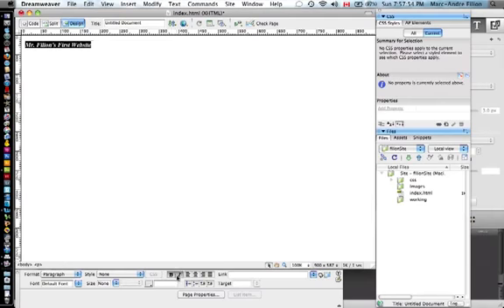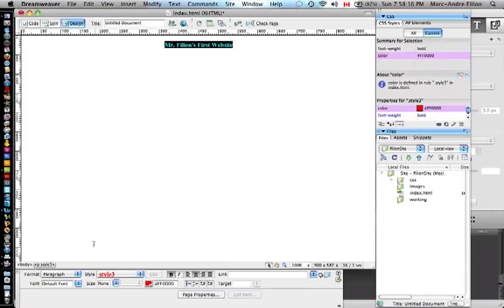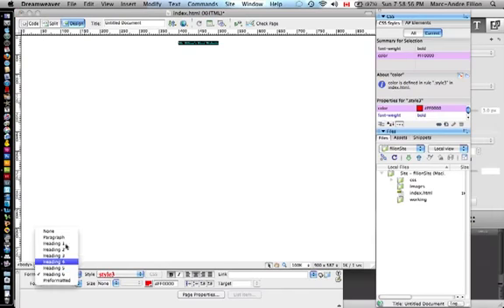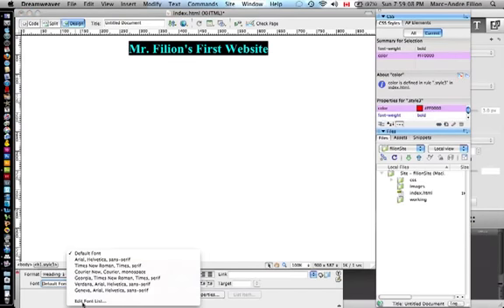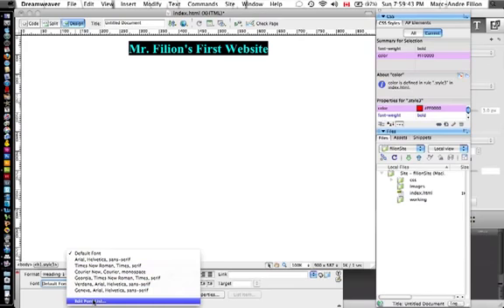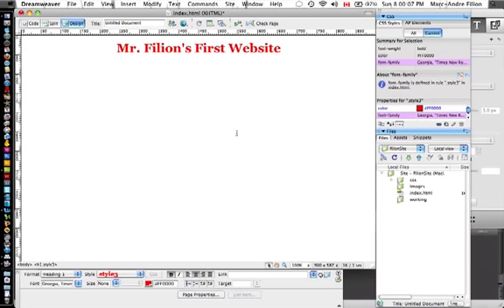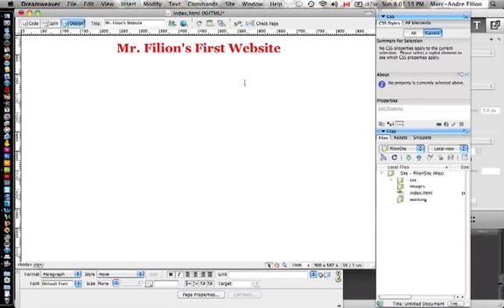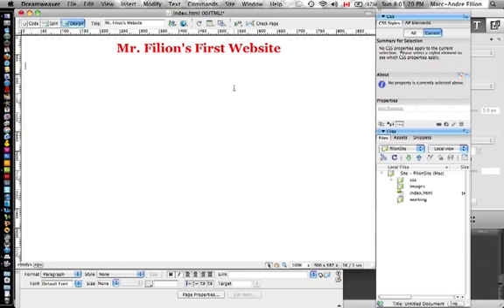DM: Adding and Styling Text